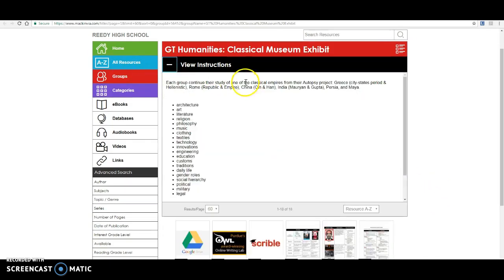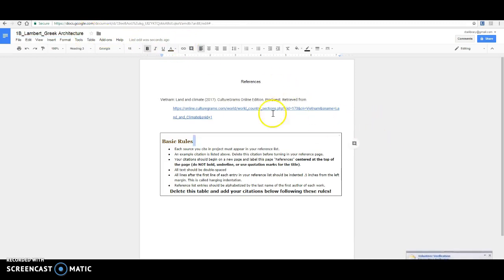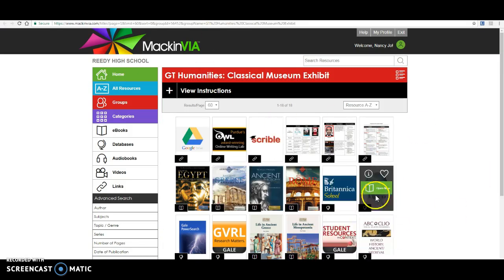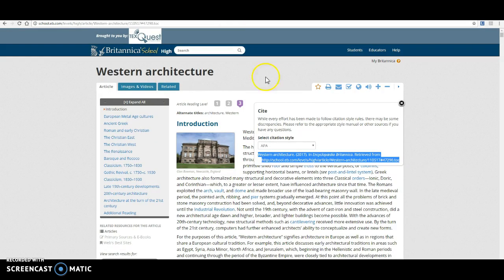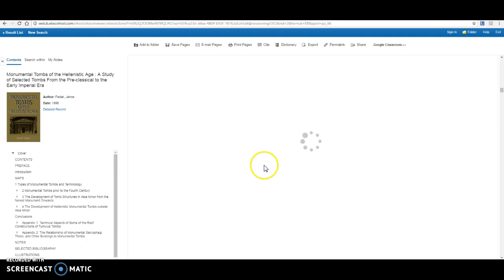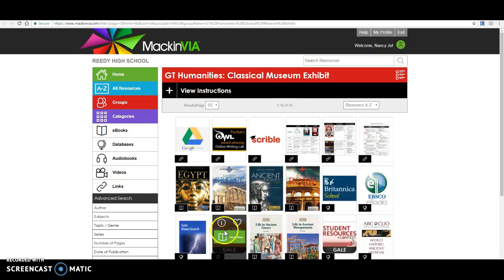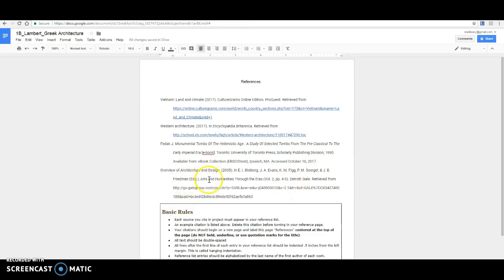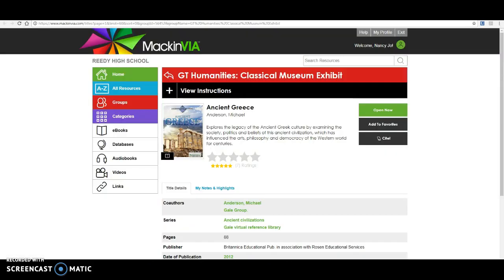GT Humanities Classical Museum Exhibit Project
GT Humanities Classical Museum Exhibit Project Video Helper